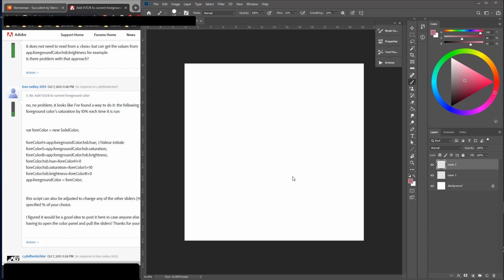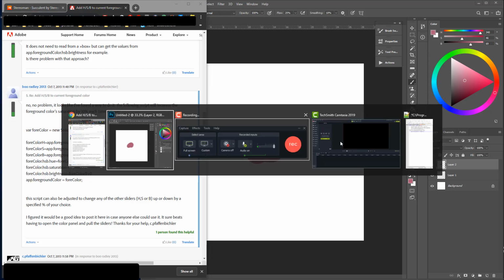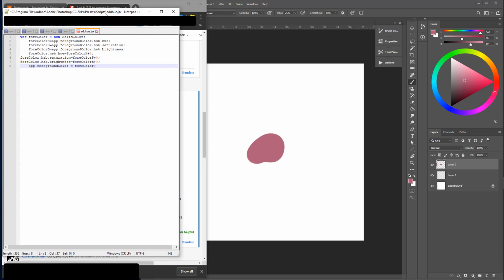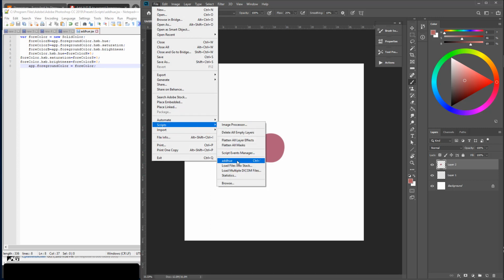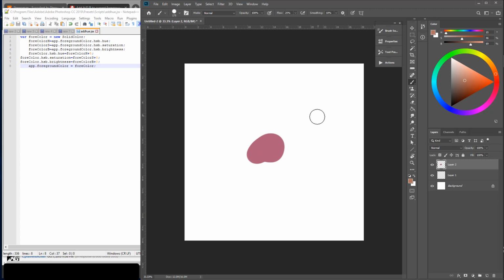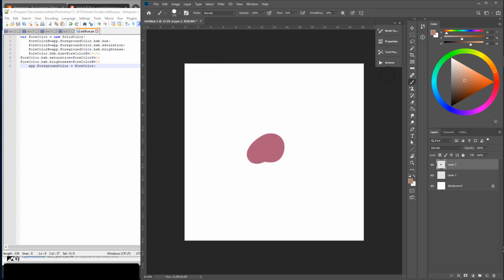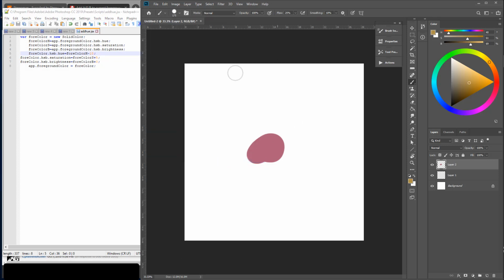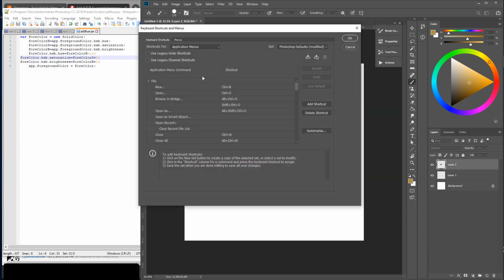Photoshop - Increase / Decrease Hue Saturation Brightness with hotkey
var foreColor = new SolidColor;
    foreColorH=app.foregroundColor.hsb.hue;
    foreColorS=app.foregroundColor.hsb.saturation;
    foreColorB=app.foregroundColor.hsb.brightness;
    foreColor.hsb.hue=foreColorH-10;
foreColor.hsb.saturation=foreColorS+5;
foreColor.hsb.brightness=foreColorB+0;
    app.foregroundColor = foreColor;

Credit: boo radley 2013